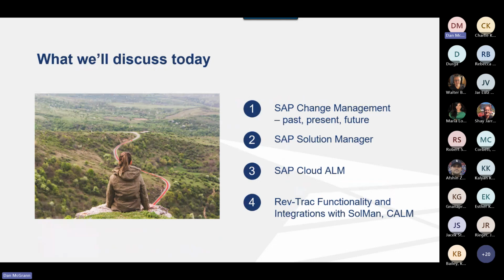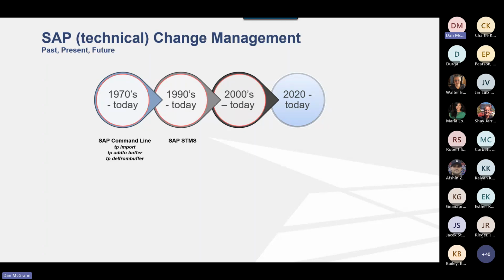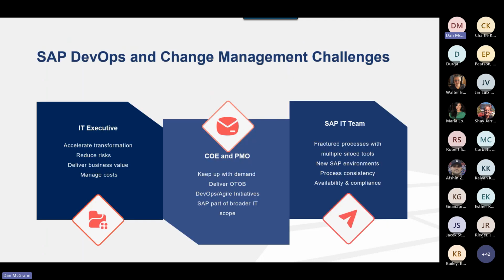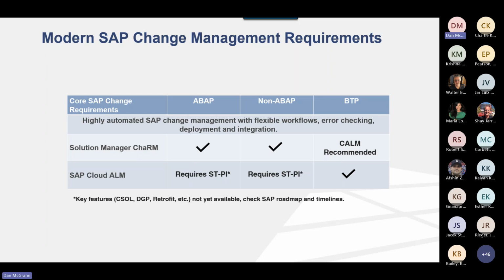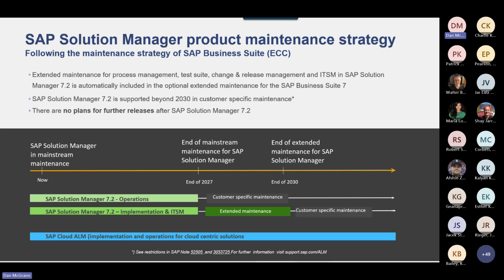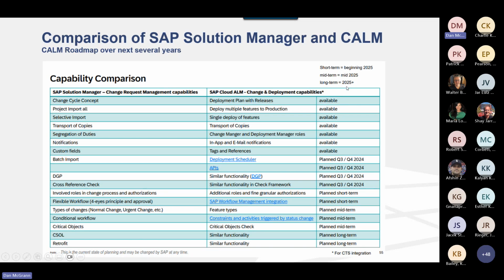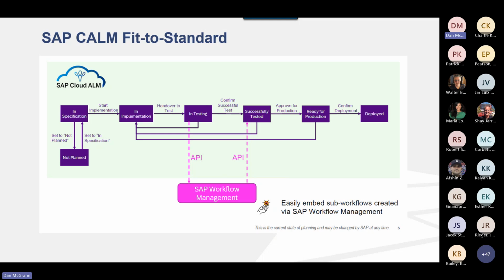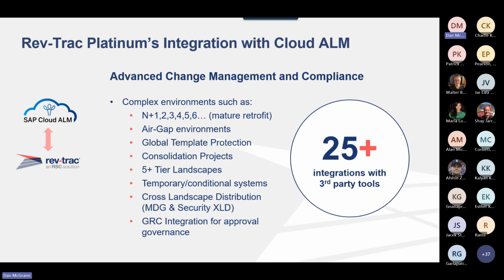SAP change management – what’s changing? Lots of things, including no more SolMan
SAP technical change management -- meaning the SAP transports and related changes -- is changing rapidly after decades of the status quo. With SAP teams juggling endless projects and quick-fire changes, the pressure to update their tools and processes has never been greater.

This webinar takes a deep dive into the shifts, including:
SAP Solution Manager is approaching end of life
SAP Cloud ALM is still being developed and improved over the next several years
SAP BTP application changes require SAP Cloud TMS
SAP clean core standards need to be enforced

Key highlights
SAP Change Management – past, present, future
SAP Solution Manager Updates
SAP Cloud ALM Updates
A Brief introduction to Rev-Trac functionality and integrations with SolMan and Cloud ALM

Watch this quick 30-minute video to explore key SAP change management shifts, including updates on Solution Manager, Cloud ALM, and SAP BTP, and insights into a proven way to manage them.